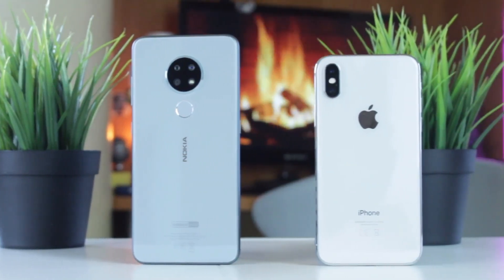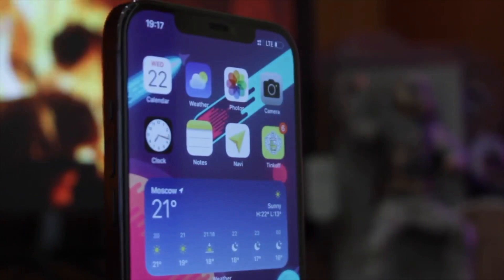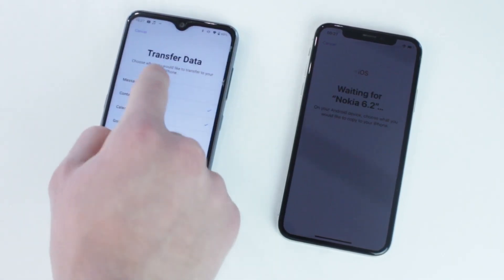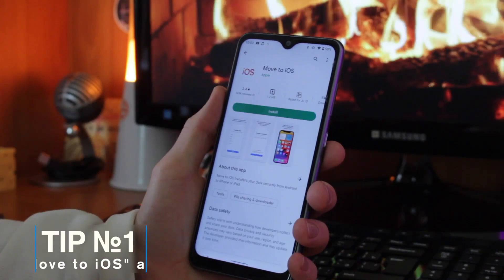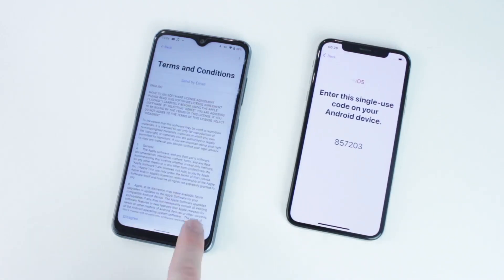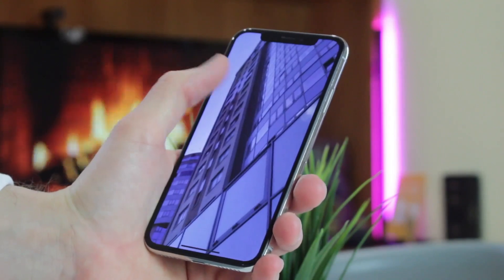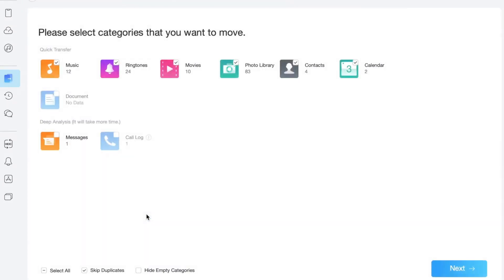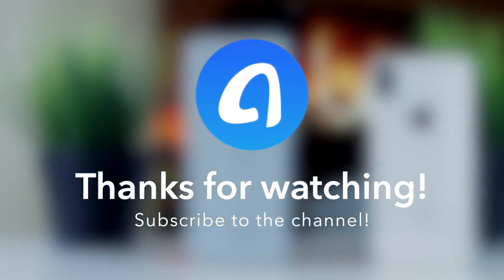[2 Ways] How to Transfer Data from Android to iPhone after Setup 2023 | iOS 16/17 Supported!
Transferring data from your old Android phone to iPhone is the first thing to do when you switched to iPhone 14. Check the video to get 2 tips!

Can't wait to set up new iPhone 14 to try some features but wanna transfer some important data from your old Android phone to iPhone later? You can choose to use Move to iOS app but you need to erase your new iPhone first, so what do you do if you have kept some data on iPhone and hope to transfer data without erasing? Keep watching!
00:00 Intro
01:00 Tip 1. Transfer data from Android to iPhone without computer
01:35 Tip 2. Transfer data from Android to iPhone after setup | without reset